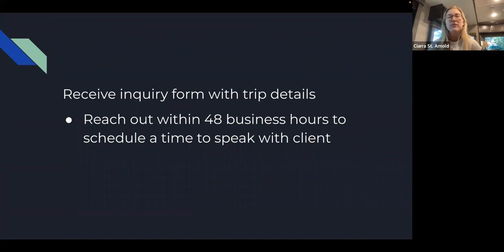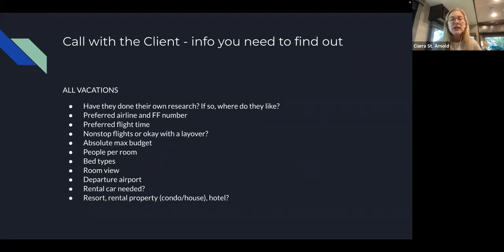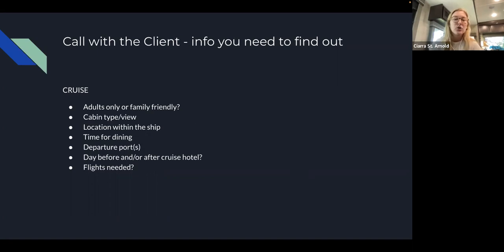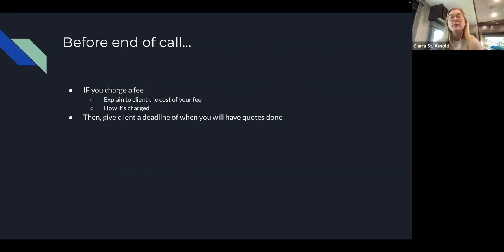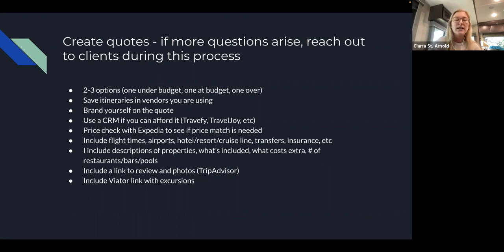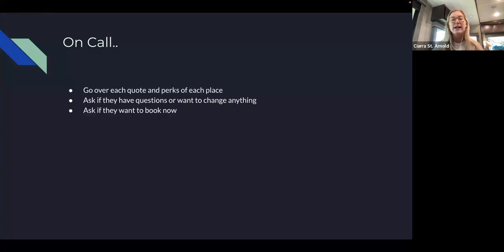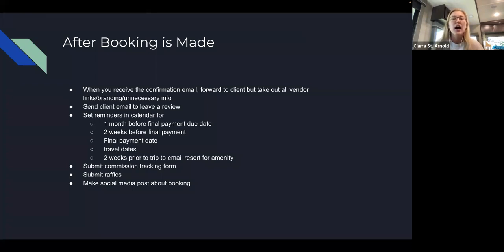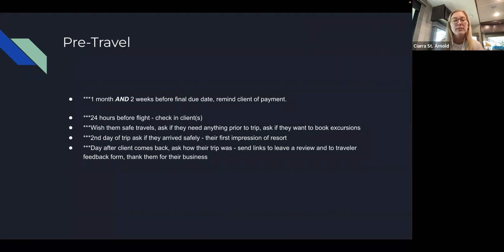Interacting with a Client: Start to Finish with Ciarra S